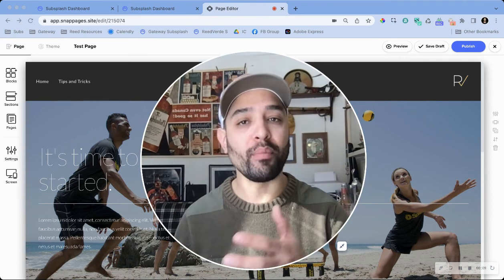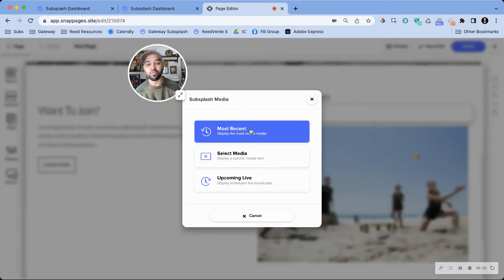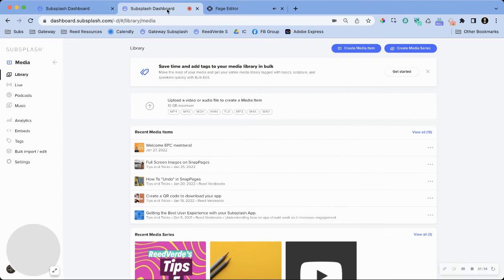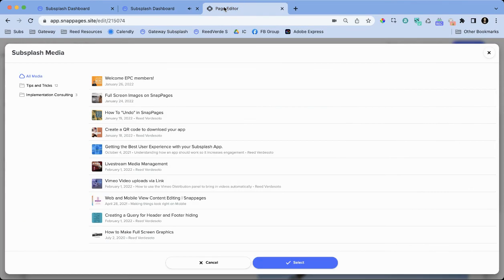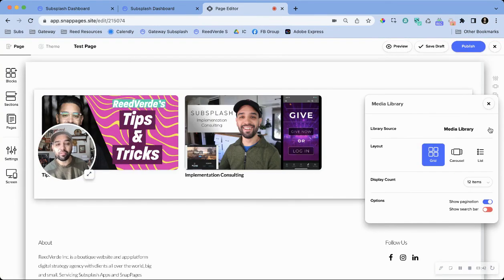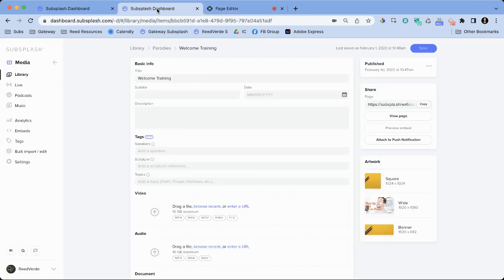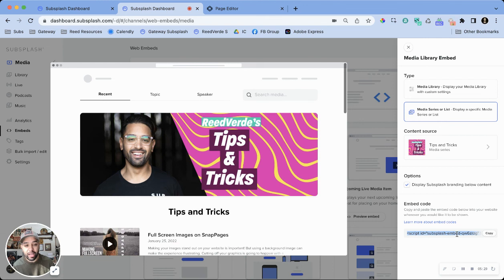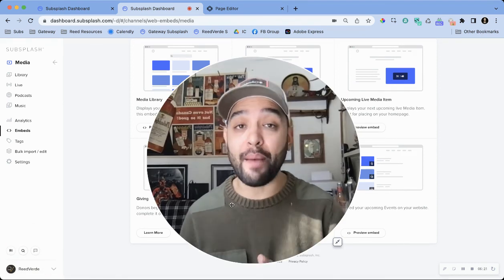Embedding Your Subsplash Media Items and Library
Getting people to see your media from your Subsplash App is easy when you embed it on your website.  Here's how to do it.  Embed your content on your SnapPages site or any other site with these easy steps.

A resource for Subsplash Support and Subsplash help.  We focus on creating resources for SnapPages Help and SnapPages Support as well.

Snappages Tutorial
Subsplash Tutorial